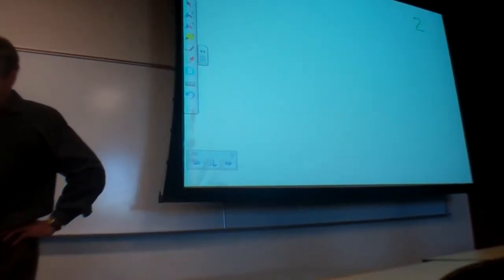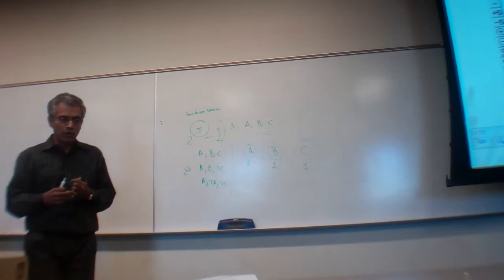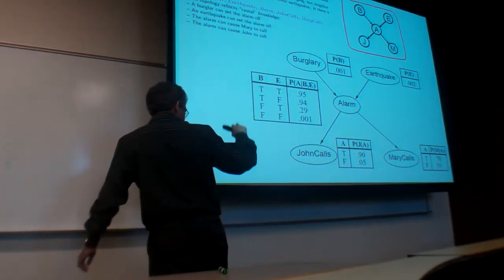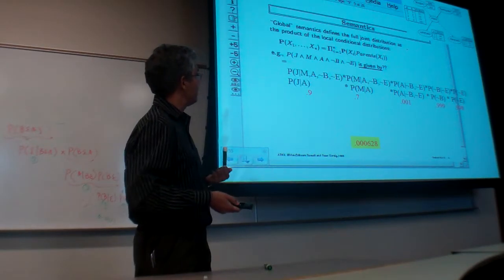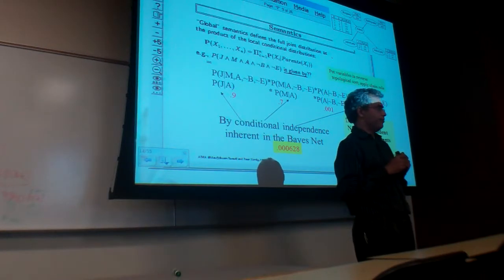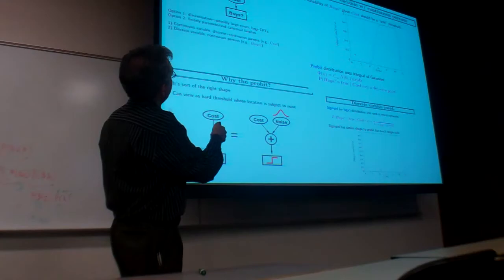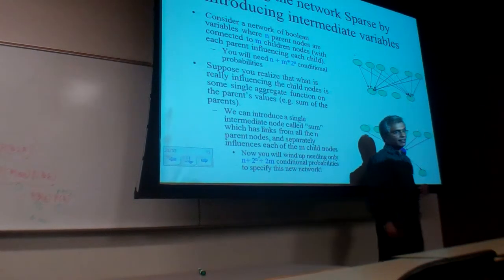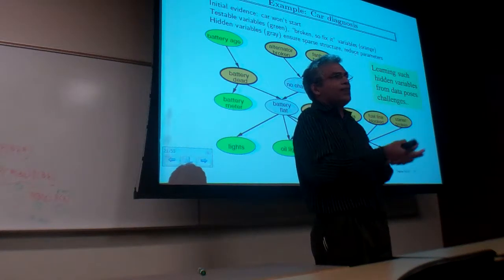cse571 f12 week11 1